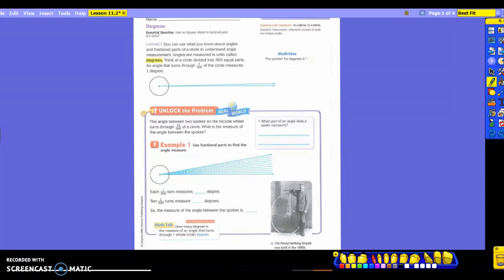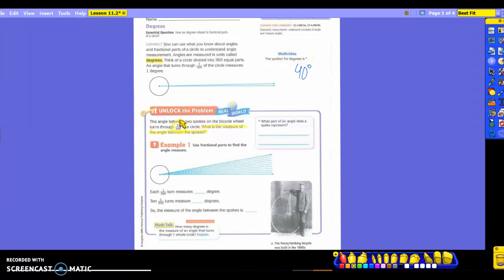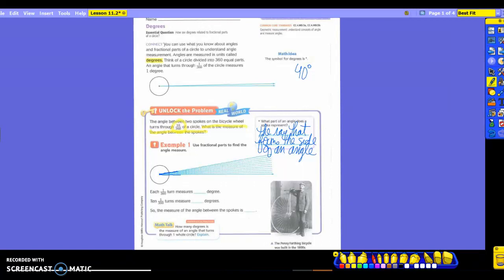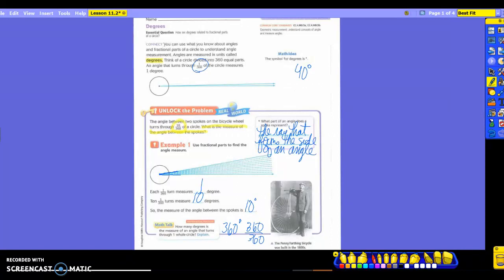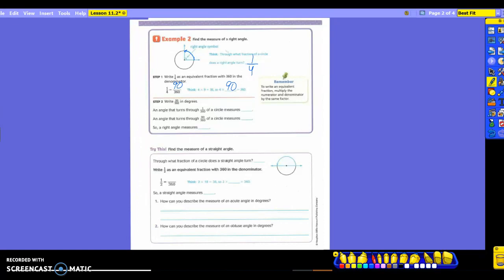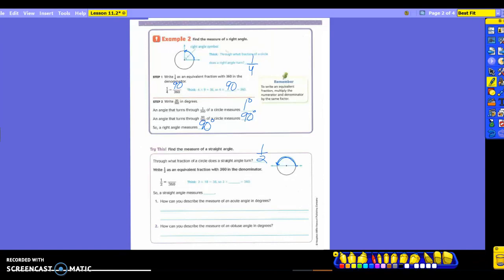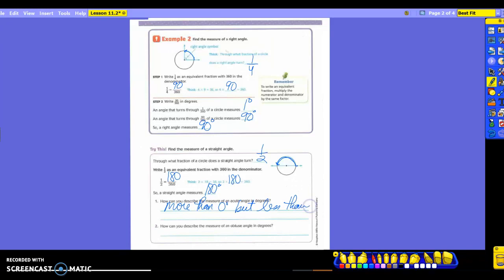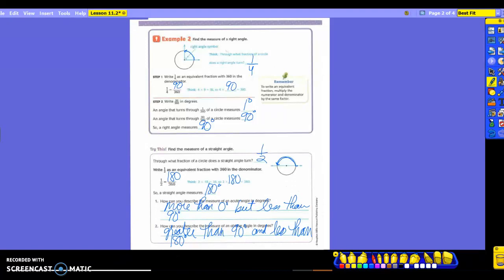4th Grade Math Lesson 11.2